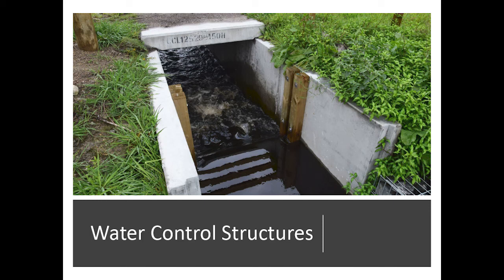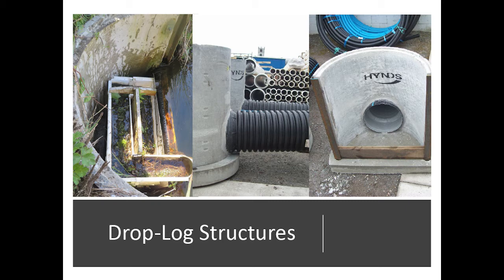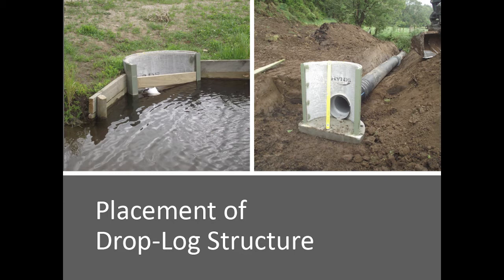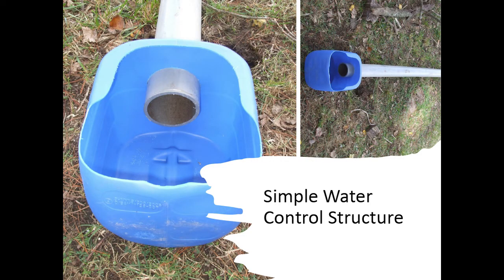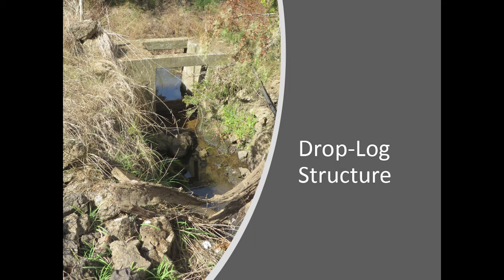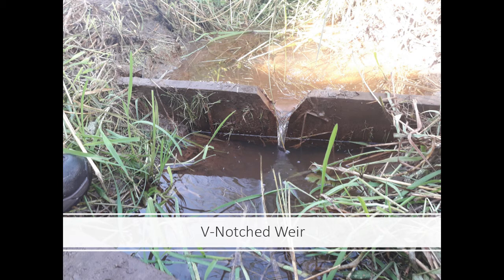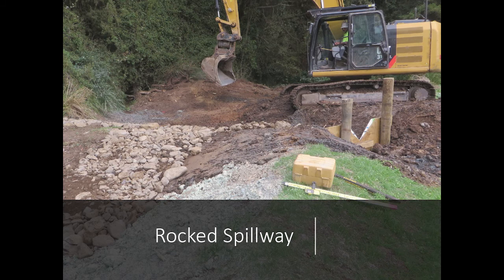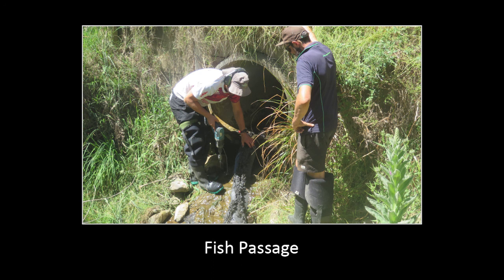Construction Wetlands - Water Control Structures and Spillways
Presentation by Nathan Burkepile of NZ Landcare Trust at 2-day Constructed Wetland Workshop in Golden Bay, 2021.